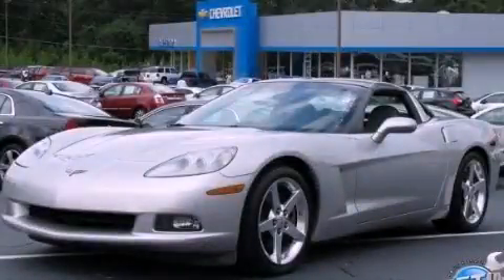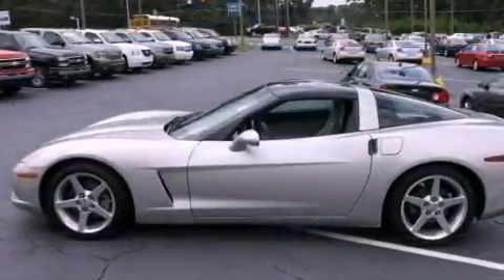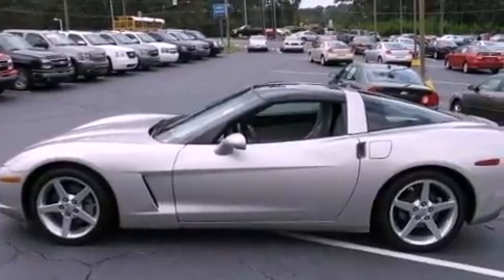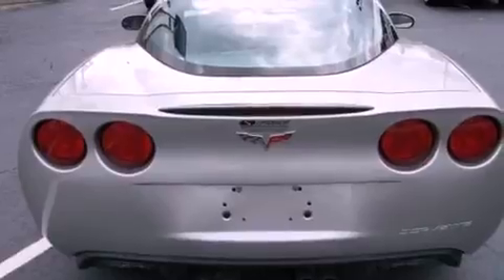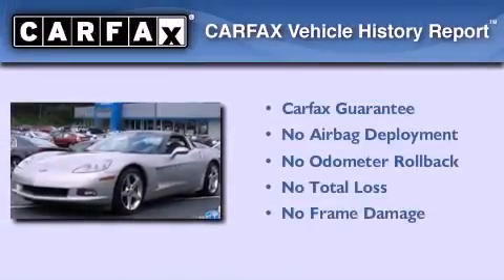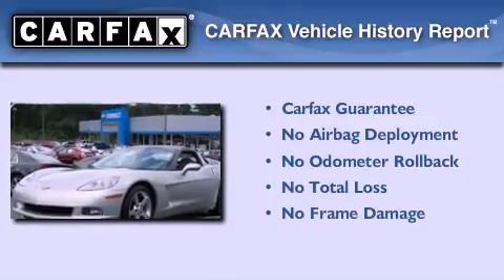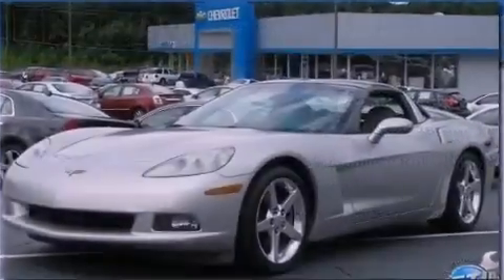2005 Chevrolet Corvette Decatur GA 30035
Year : 2005
 Make : Chevrolet
 Model : Corvette
 Engine : Gas V8 6.0L/364
 Trans . : Automatic
 Exterior : Machine Silver Metallic
 Miles : 106,268
 Interior : STEEL GRAY
 SUPERIOR CHEVROLET
 4770 Covington Hwy
 Decatur , GA 30035
 2005 Chevrolet Corvette Decatur GA